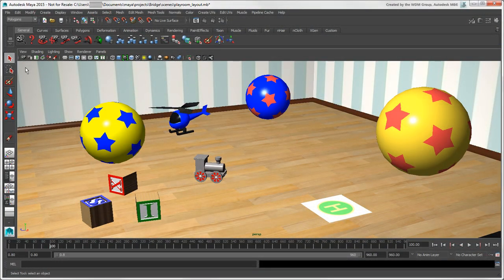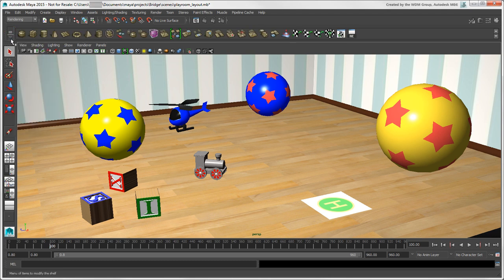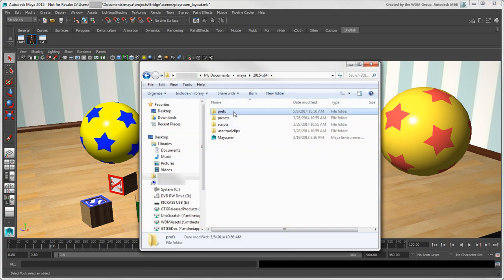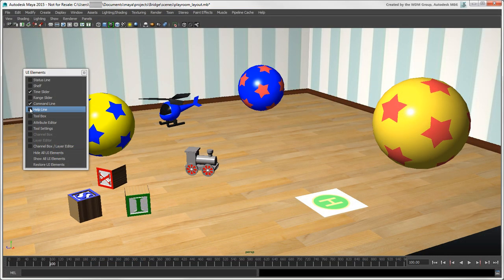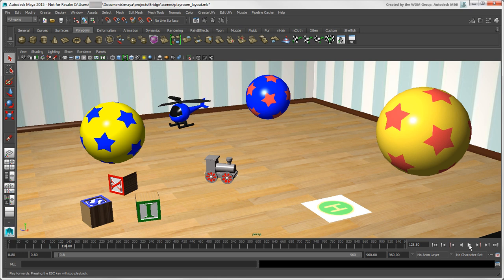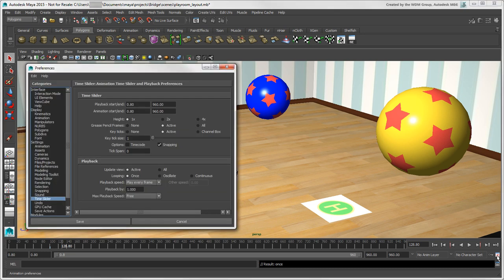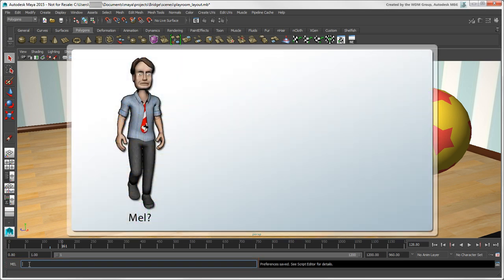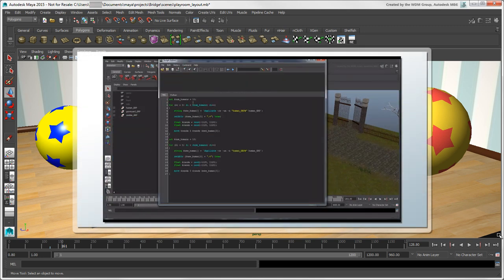Softimage to Maya Bridge: Exploring Maya's Layout and Creating Shelves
In this video, we continue to explorer the parts of Maya's layout, and show how to create a custom shelf.